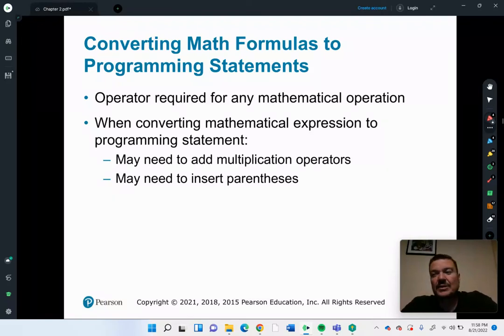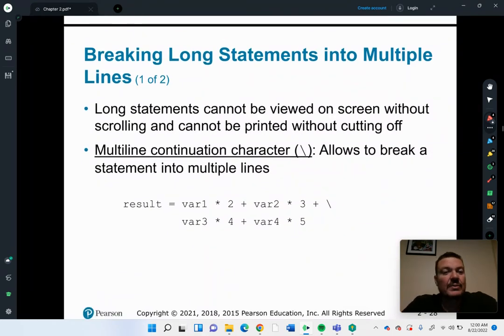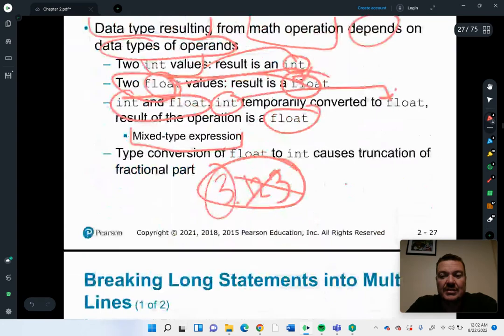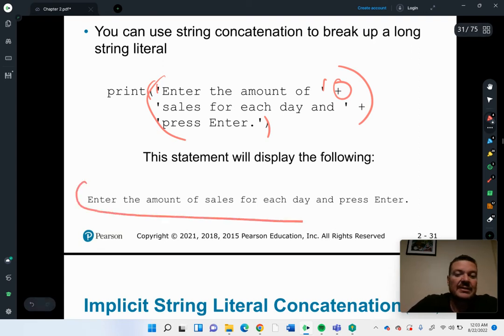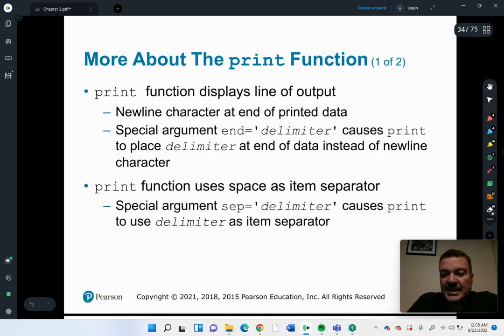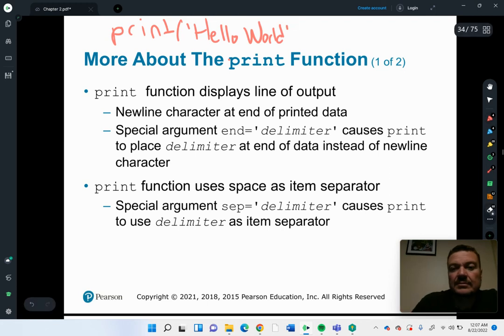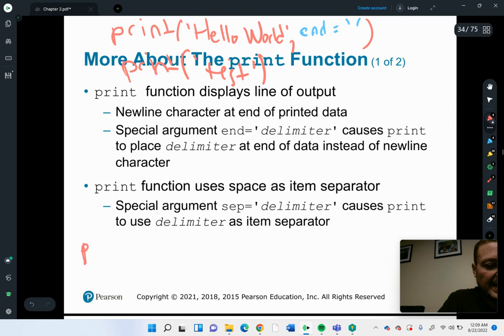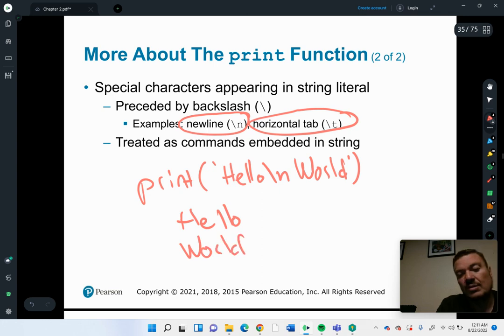COP1000 - Chapter 2 Part 5